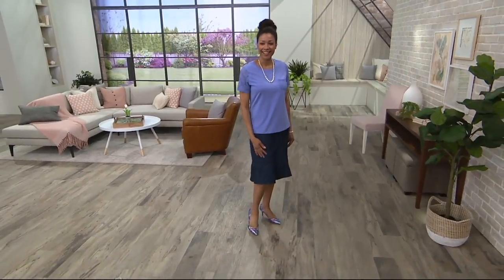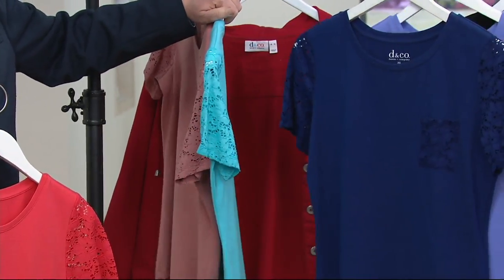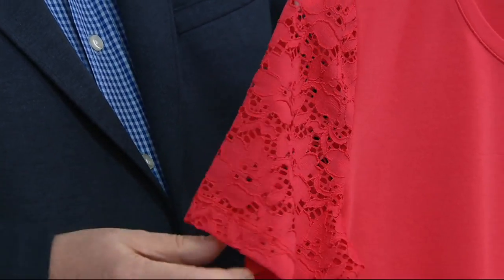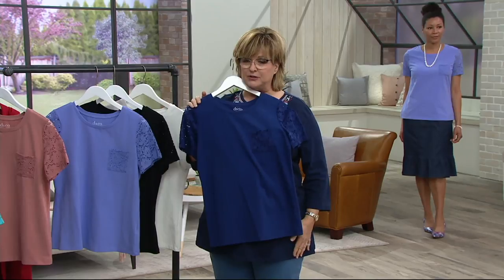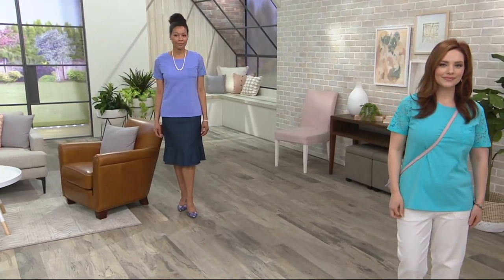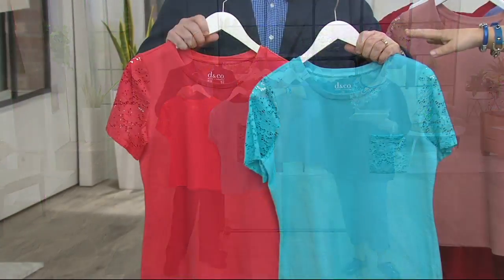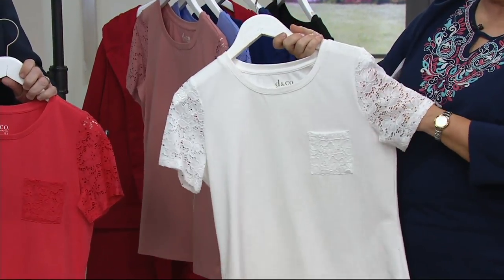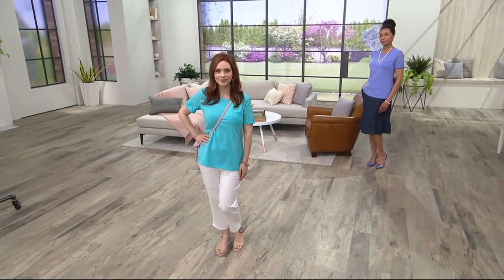Denim & Co. Round Neck Top with Lace Short Sleeves and Pocket on QVC